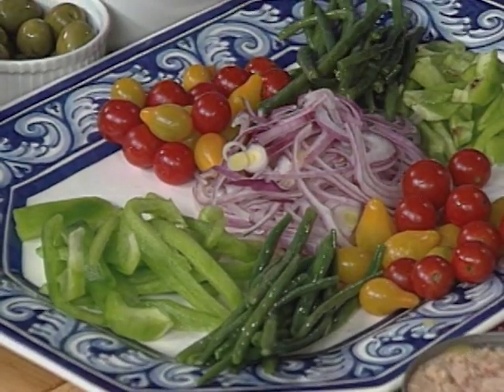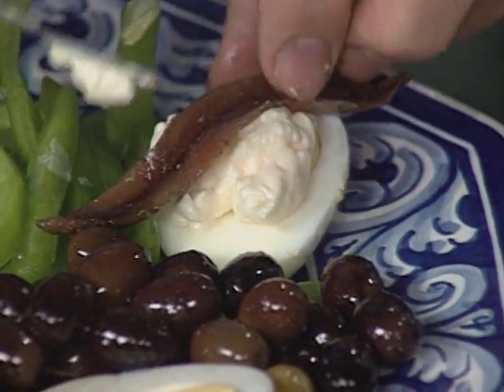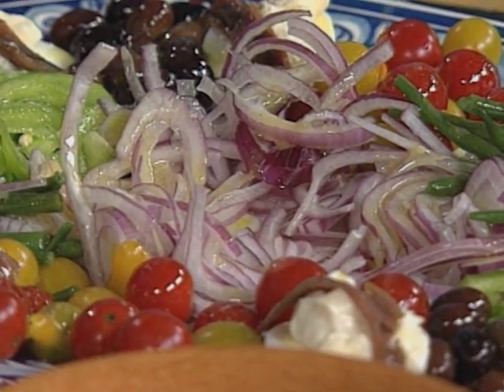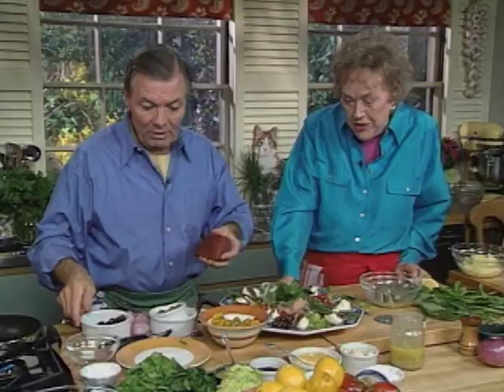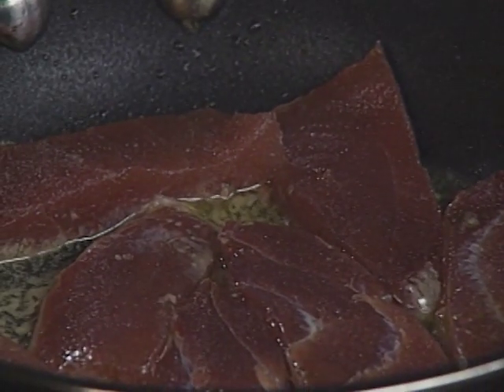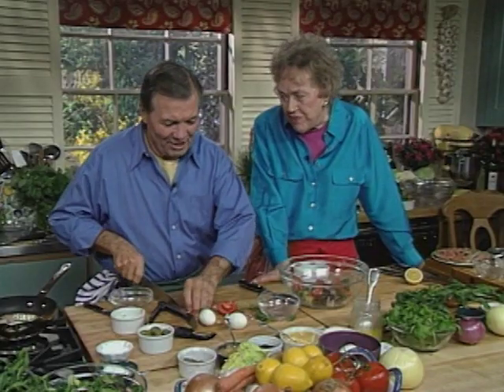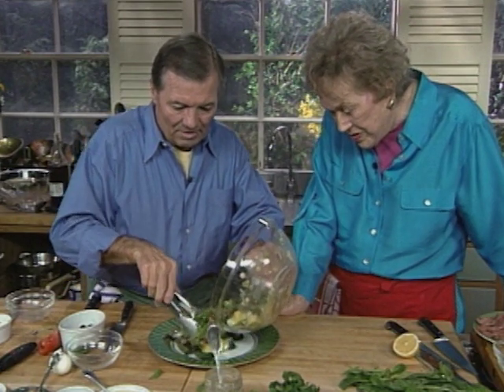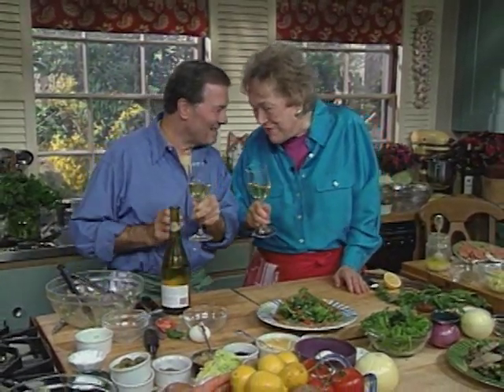Salad Niçoise - Julia Child & Jacques Pepin Clips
Join Julia Child & Jacques Pepin as they go over the finishing touches of a Salad Niçoise. A salad that consists of olives, tomatoes, anchovies, eggs, tuna, and green vegetables.